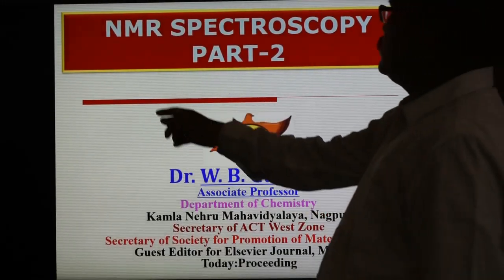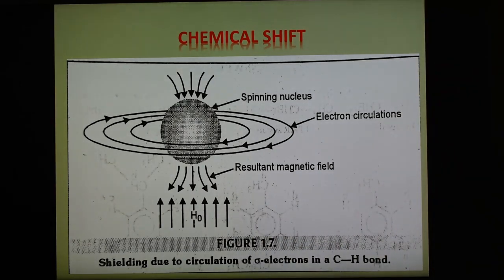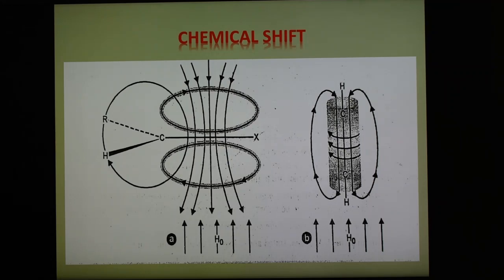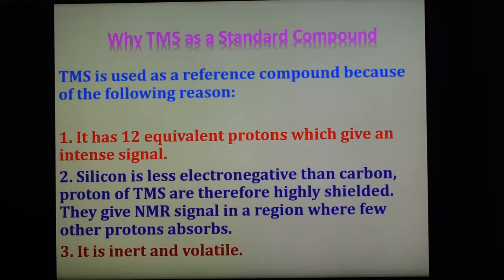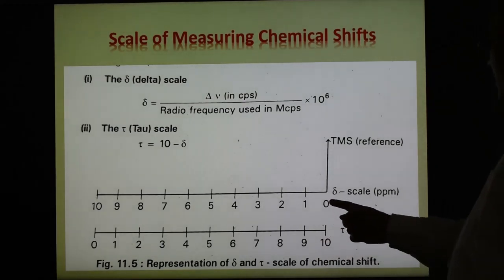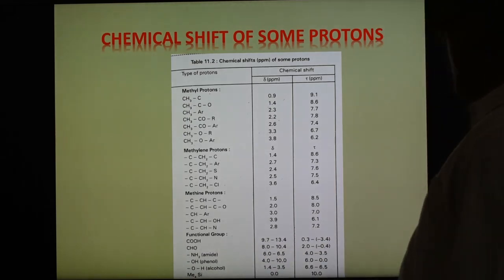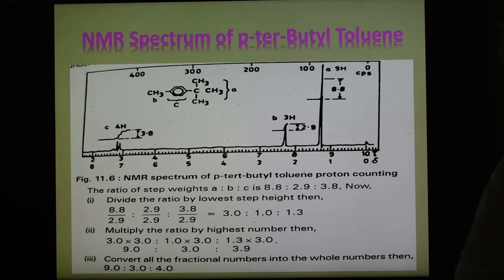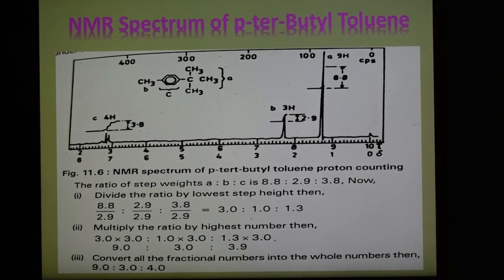Inorganic Chemistry Lecture 26 ( NMR Spectroscopy Part-2)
Position of Signal, Chemical Shift, Measurement of Chemical Shift, Why TMS as a Standard Compound, delta and tau scale, Proton counting and peak area.